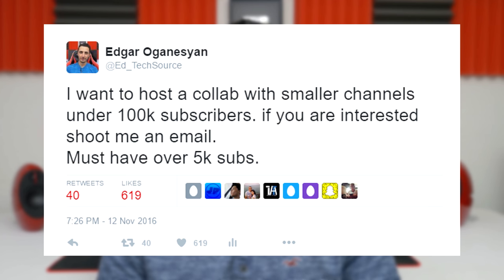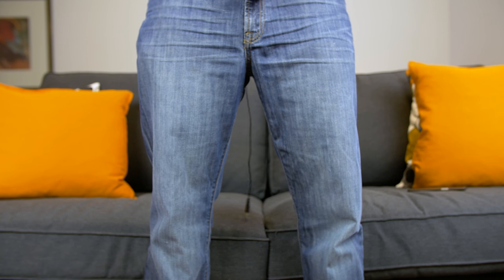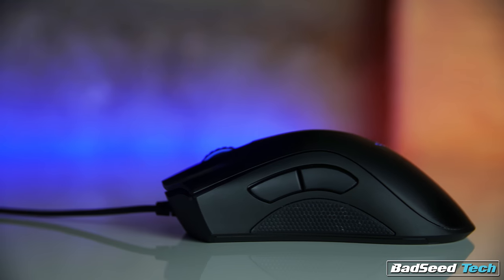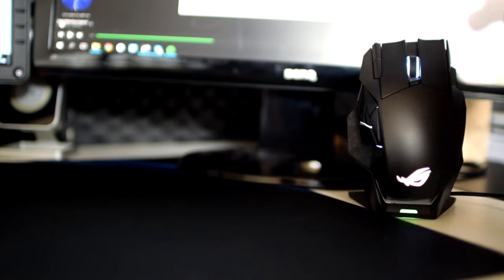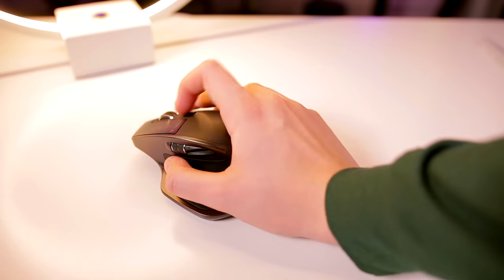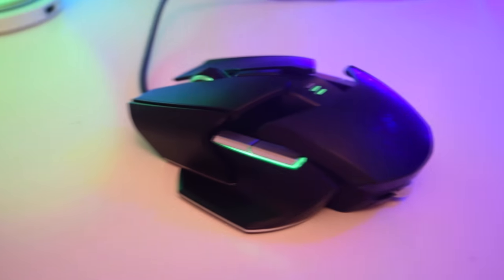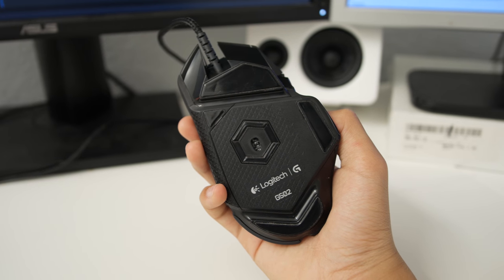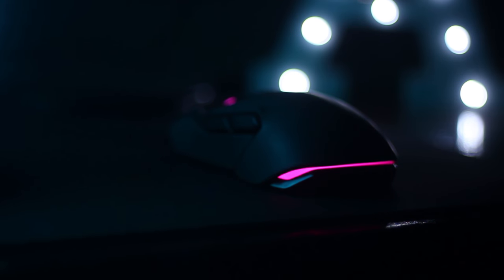What Tech Do We Use? - Episode 1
Kick starting the new series on TechSource! Today we are looking at what Mice we use for our daily driver!
►The Talent◄
►The Mice◄
Steelseries Rival 100
Razer Deathadder Chroma
ASUS ROG Spatha
MX Master
Logitech M510
Logitech G502
Reddragon Centrophorus
Roccat Kova